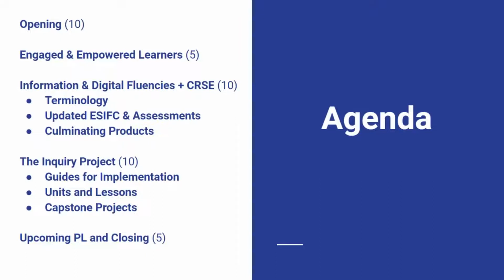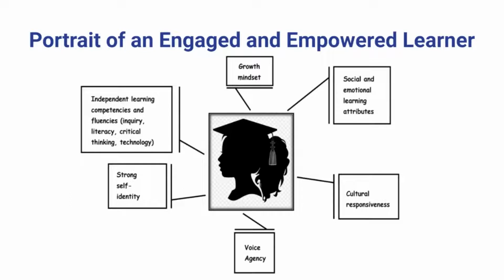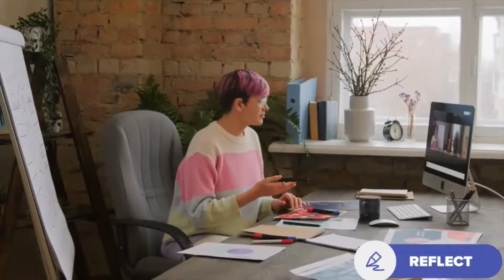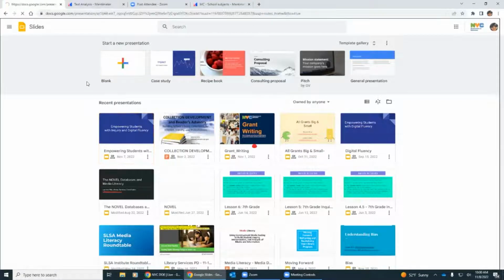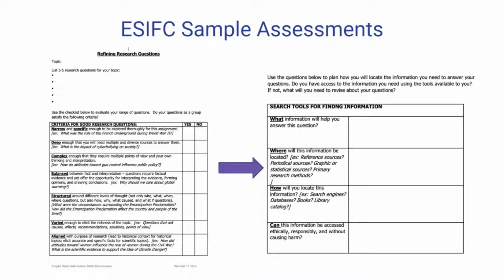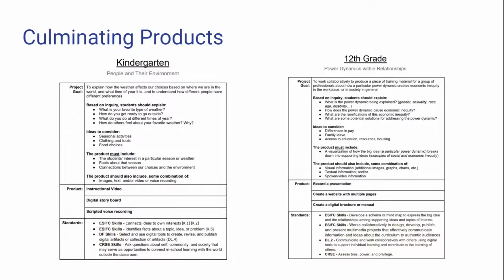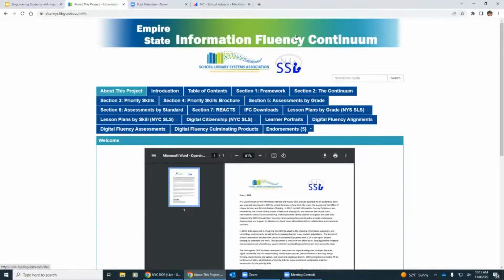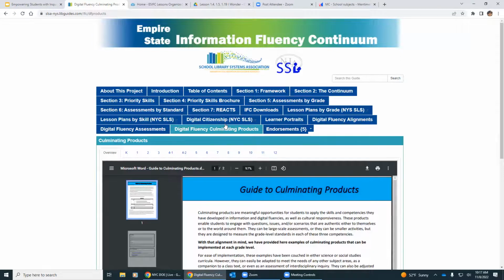Empowering Students with Inquiry and Digital Fluency